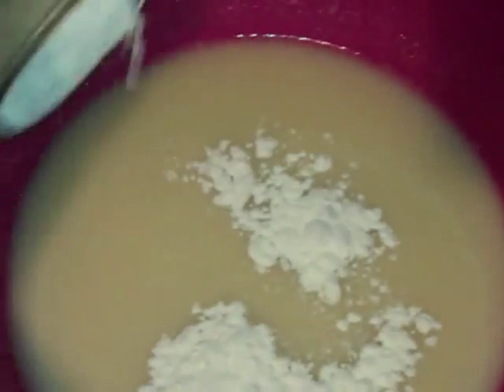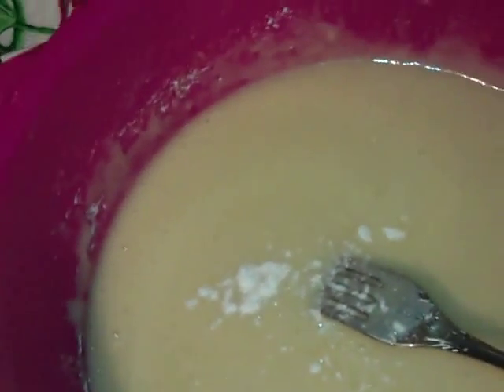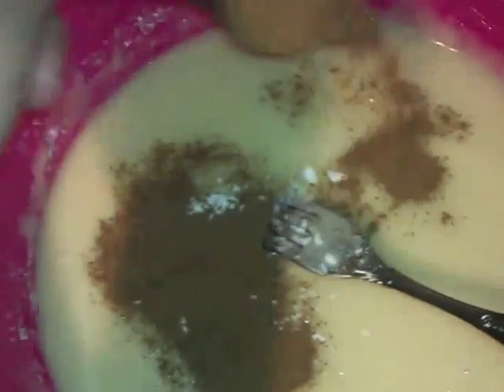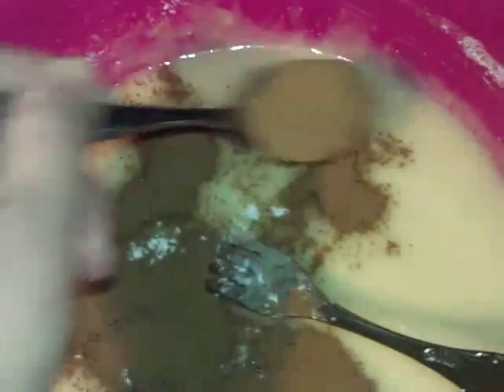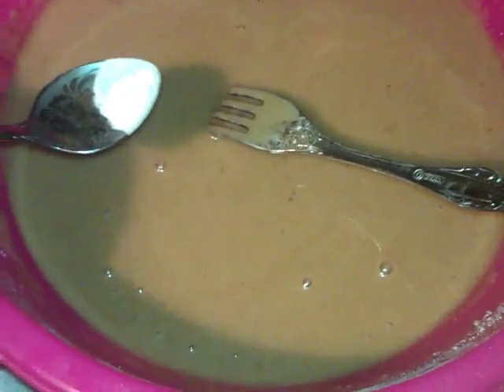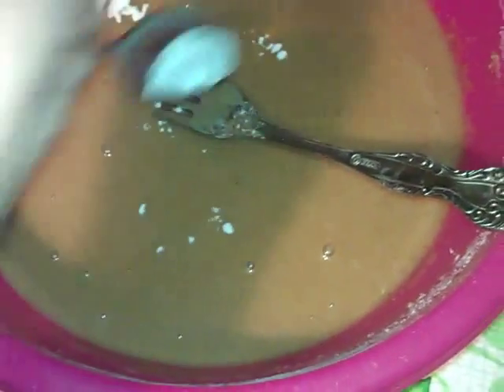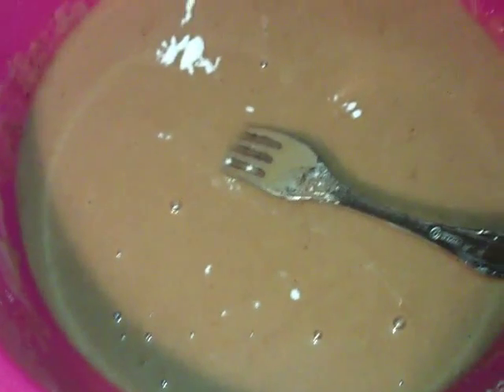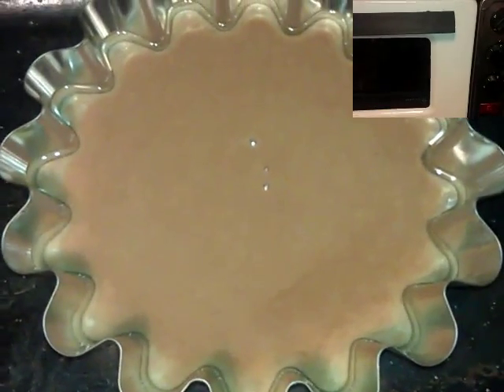Tort - günəbaxan yaqi .manna,...